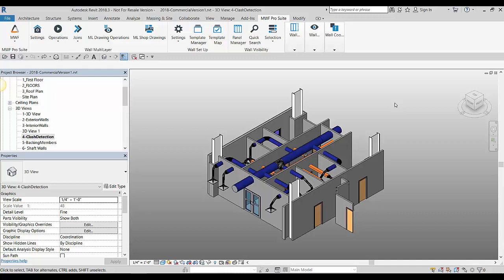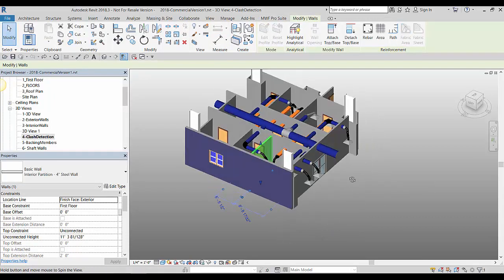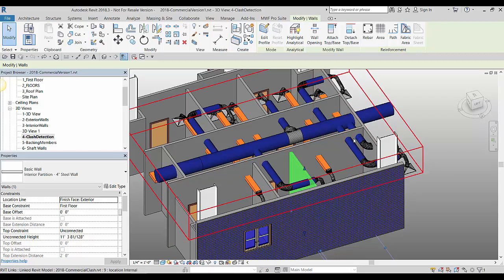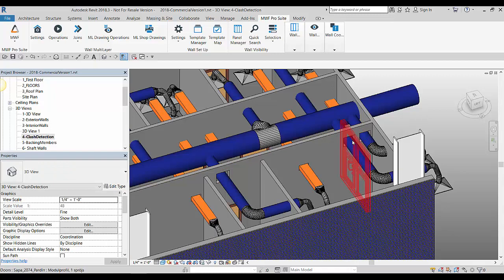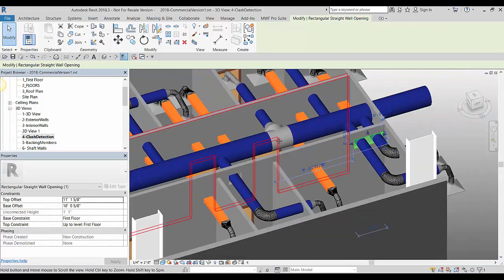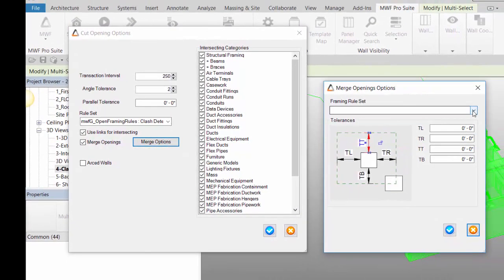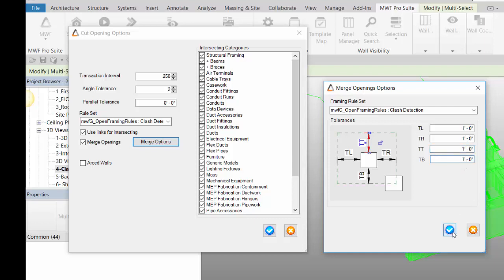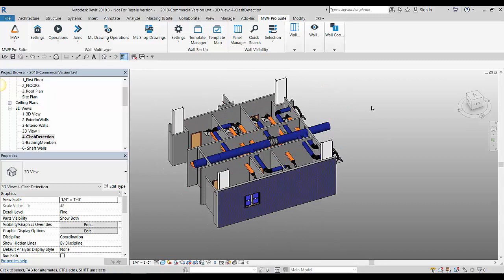How to Merge Openings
In this video learn how to merge your openings in MWF - Our flagship wood and steel framing solution.